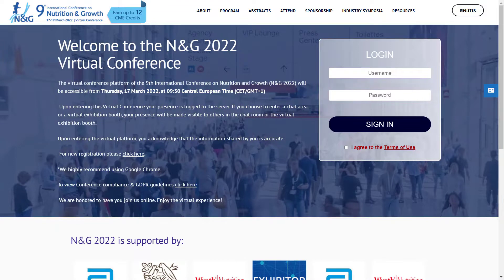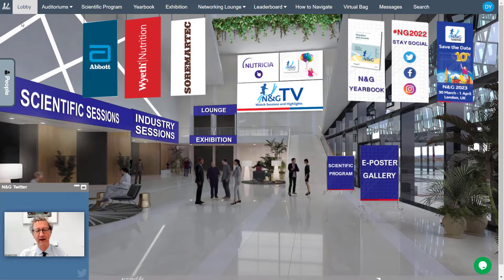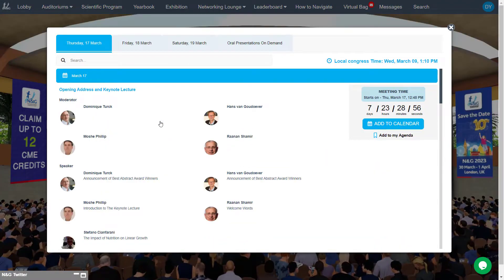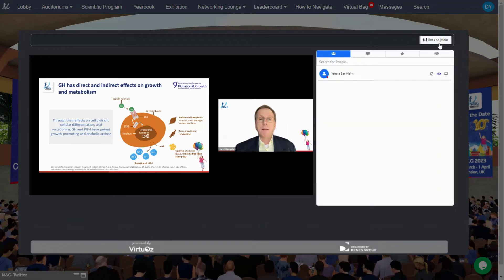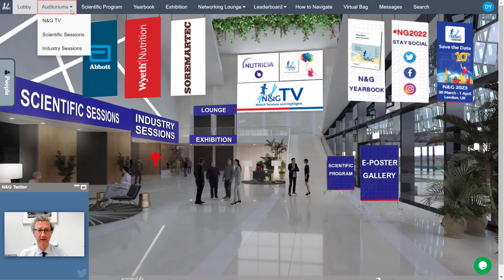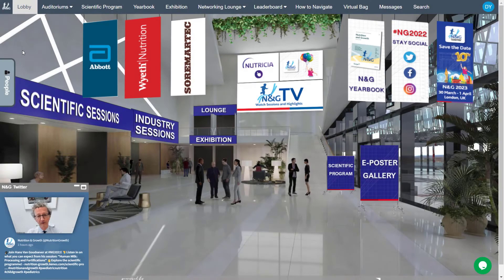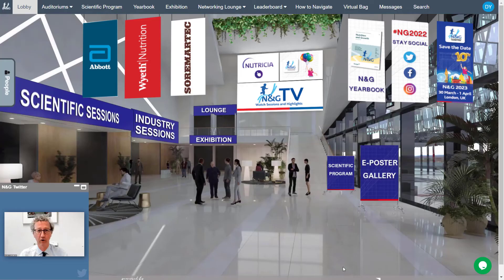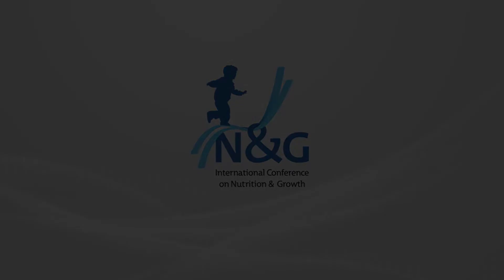N&G 2022: How to use the Virtual Platform?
Join leading experts and an ever-growing community of pediatricians, nutritionists, neonatologist and experts in child development for the 9th International Conference on Nutrition & Growth.

N&G 2022 will take place online, from 17-19 March 2022, and is the ultimate meeting place to discuss the interplay between nutrition and growth in the pediatric age group.

N&G will showcase new possibilities and contribute to the advancement in our field. Be part of the movement.